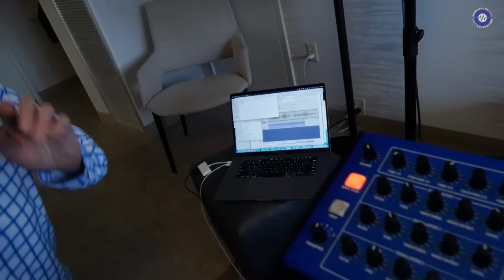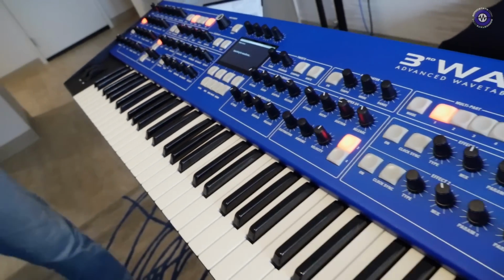NAMM 2022 - The Big 3rd Wave Poly Synth Video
We made a b-line for the secret hotel suite with the Groove Synthesis 3rd Wave, the instrument inspired by the PPG Wave. In fact it actually contains the original Wavetables as well as plenty of high resolution tables, VA waves and a way to make your own.

With 24 voices and a Dave Rossum designed filter, plus an additional SEM filter. Theres a lot to like.

Price will be around $3795 and we should see it around August.